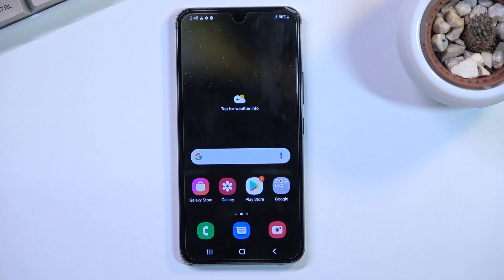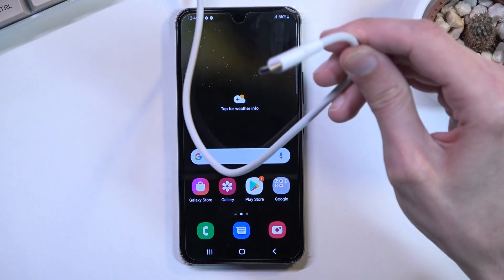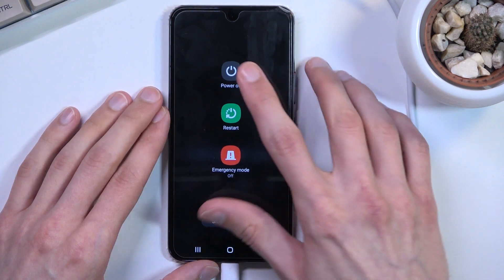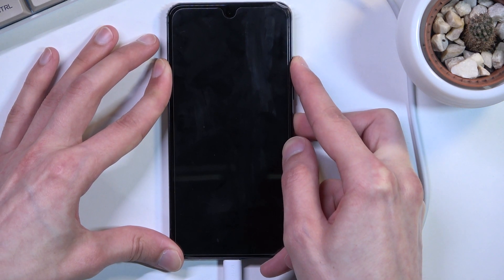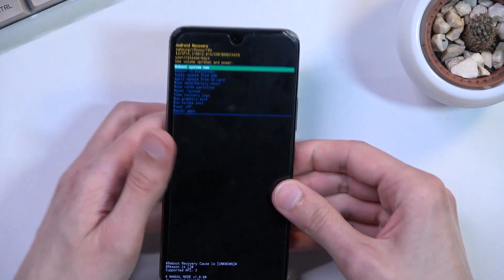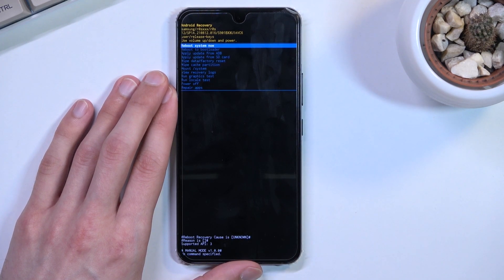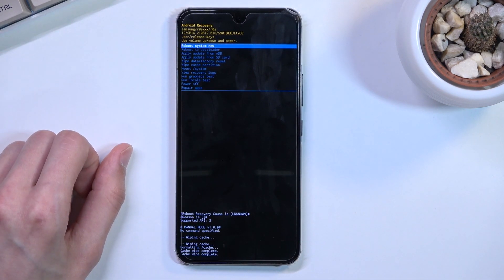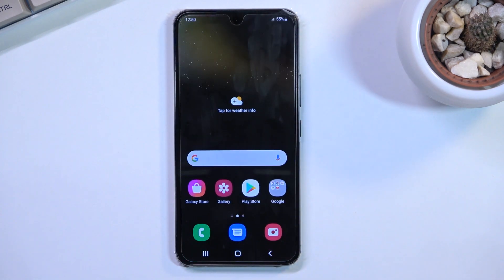SAMSUNG Galaxy S22 Wipe Cache Partition / Delete Temporary Cache Files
SAMSUNG Galaxy S22 Format Cache Partition:
Watch this video to see how to wipe your SAMSUNG Galaxy S22 cache. Let's see how to format the cache partition on SAMSUNG Galaxy S22. Check out what happens if you wipe the cache partition on the SAMSUNG Galaxy S22. Get into Recovery Mode and remove temporary files.

How to wipe cache partition on SAMSUNG Galaxy S22? How to delete cache files on SAMSUNG Galaxy S22? How to clear cache files on SAMSUNG Galaxy S22? How to remove temporary files on SAMSUNG Galaxy S22?